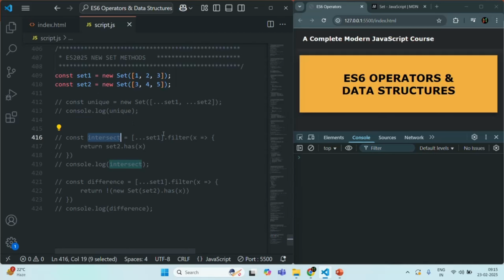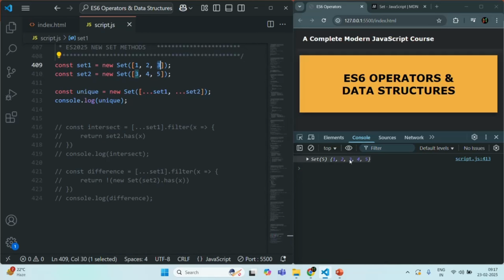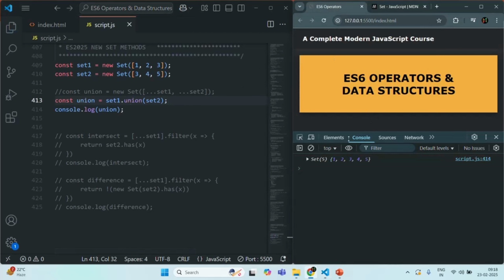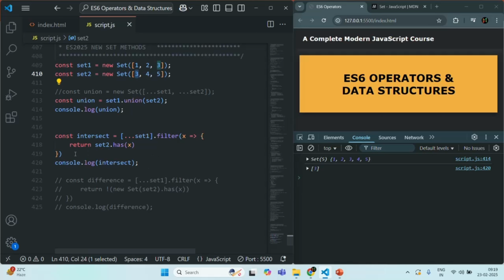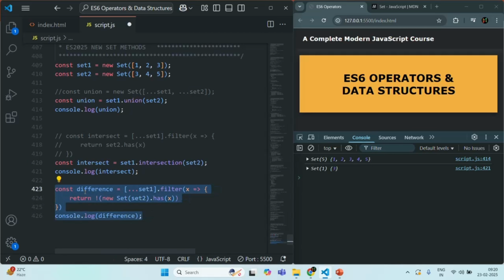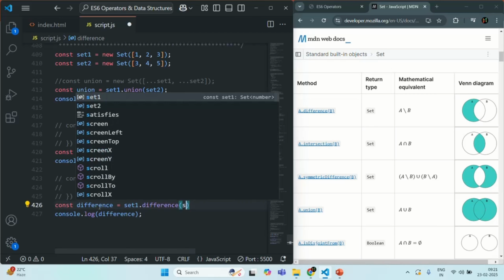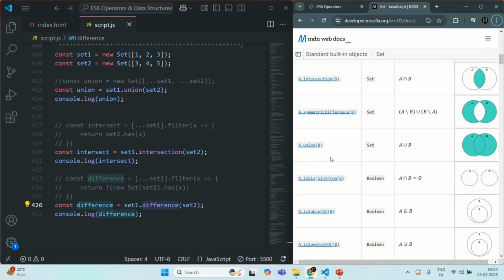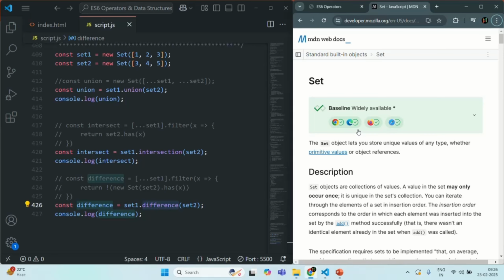#121 ES2025 New Set Methods | ES6 Operators & Data Structures | Modern JavaScript